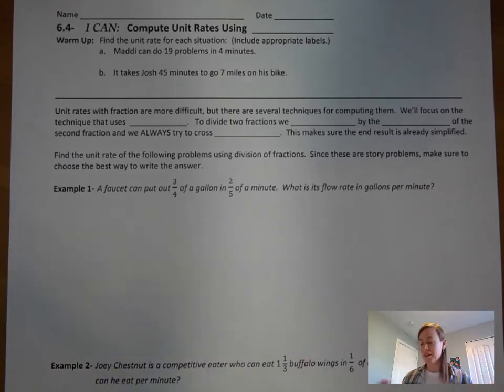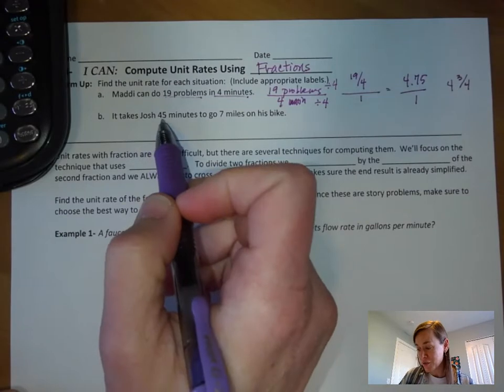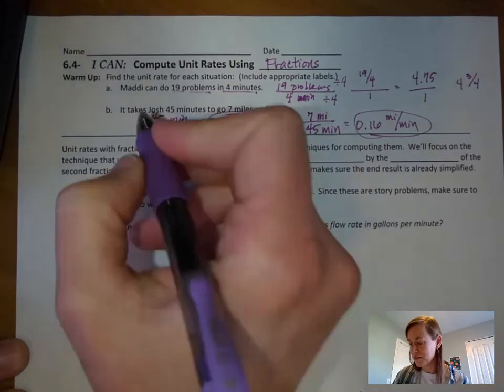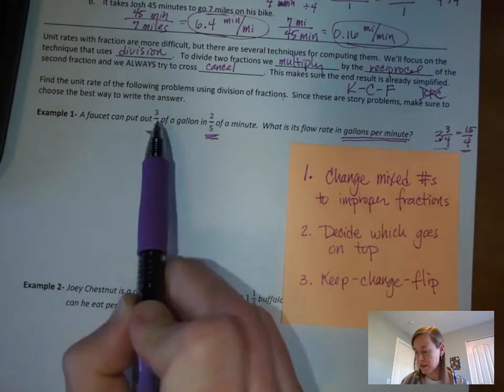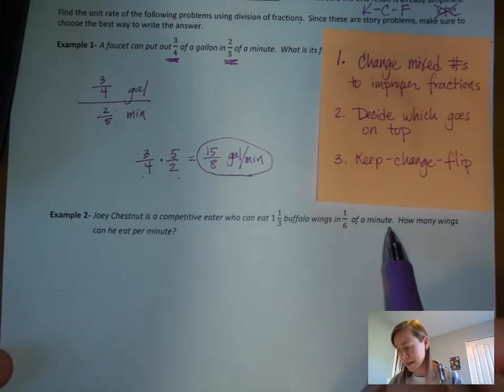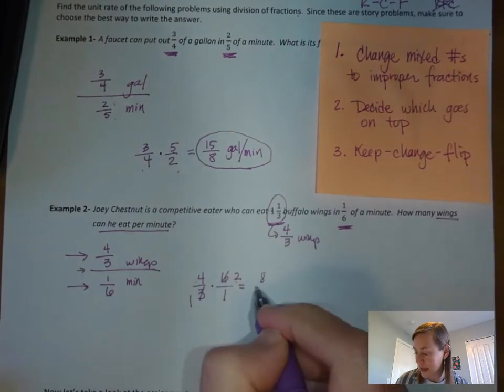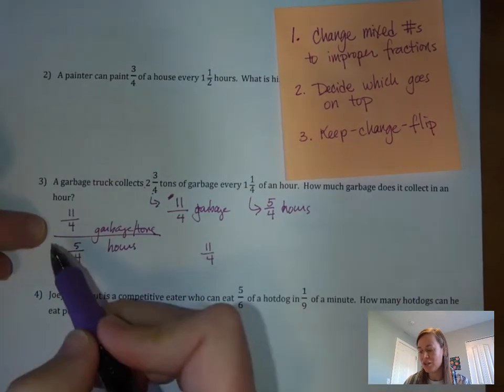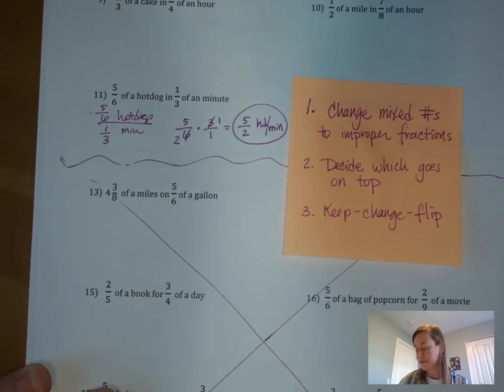7 6.4 Unit Rates with Fractions